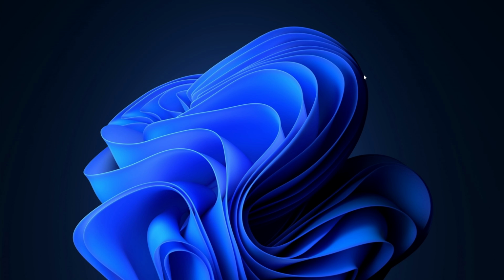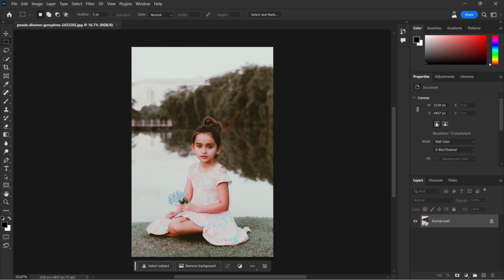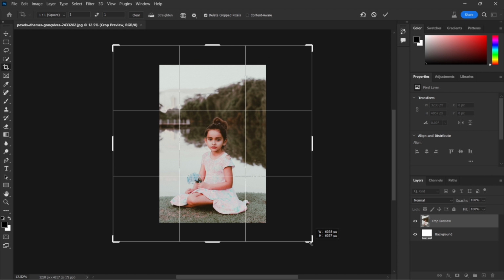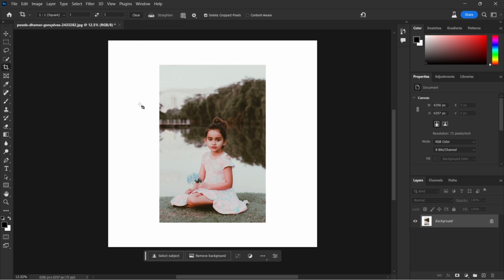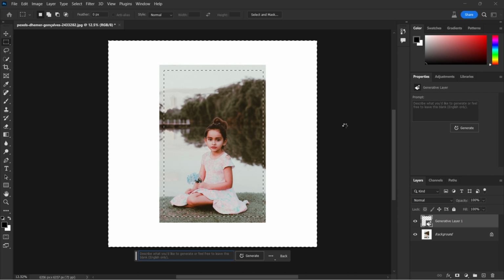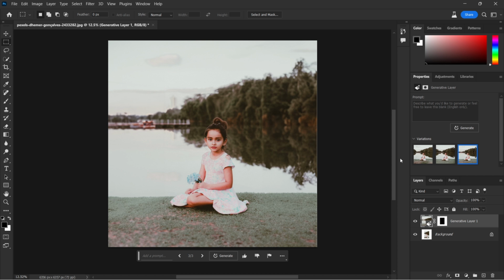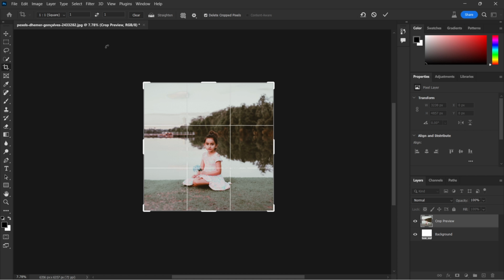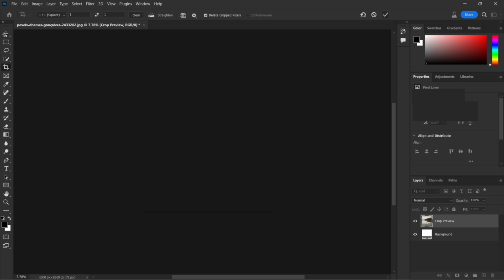How to Expand Images in Photoshop With Generative Fill AI | Extend Images with Photoshop Gen Fill!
In this exciting tutorial, we'll dive into the brand-new Generative Fill Tool and learn how to expand images effortlessly. Whether you're a professional designer or an aspiring digital artist, this tool is a game-changer that will revolutionize your creative process.

Join us as we walk you through the step-by-step process of using the Generative Fill Tool in Photoshop. With its powerful capabilities, this tool allows you to seamlessly expand your images without compromising quality or resolution. Gone are the days of pixelation and distortion when enlarging images.

Throughout this tutorial, we'll cover the following key points:

Introduction to the Generative Fill Tool: We'll provide a brief overview of the tool, its purpose, and how it differs from traditional scaling methods. You'll understand why this tool is a must-have for any Photoshop enthusiast.

Using the Generative Fill Tool: We'll demonstrate the tool's intuitive interface and guide you through the necessary steps to expand your images effectively. You'll learn how to access and apply the Generative Fill Tool to your desired images effortlessly.

Customization and Fine-tuning: Discover the various options available within the Generative Fill Tool. We'll explore how to adjust parameters, such as resolution, content awareness, and expansion factors, to achieve optimal results tailored to your specific needs.

Best Practices and Creative Tips: Gain valuable insights and practical advice on leveraging the Generative Fill Tool to its full potential. We'll share expert tips and techniques to help you enhance your images while maintaining their integrity and artistic vision.

By the end of this tutorial, you'll have a solid understanding of how to utilize the Generative Fill Tool in Photoshop to expand your images flawlessly. Whether you're working on a digital painting, a photo retouching project, or any other creative endeavor, this tool will undoubtedly elevate your work to new heights.

Don't miss out on this exciting opportunity to learn about the cutting-edge features Photoshop has to offer. Happy creating!